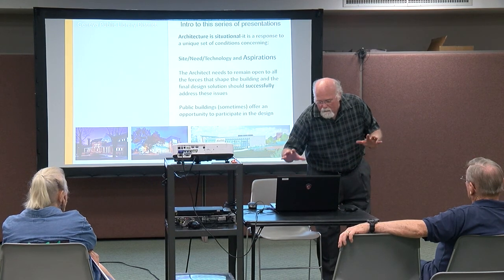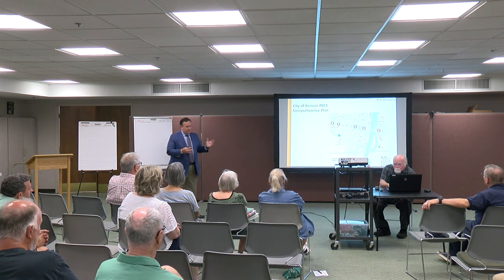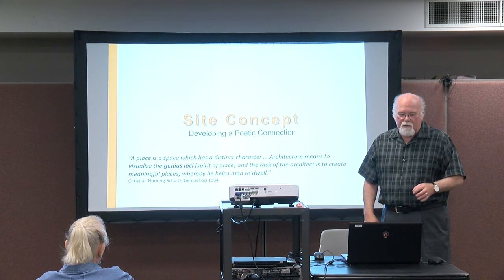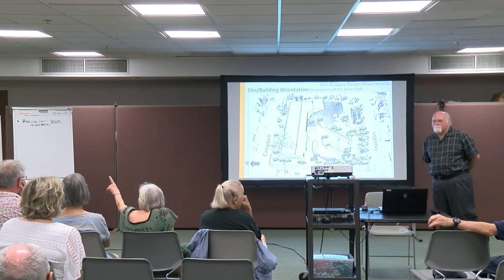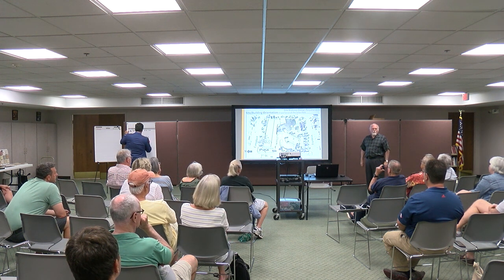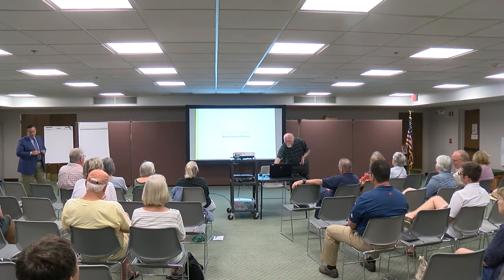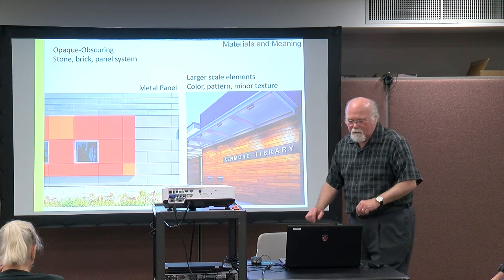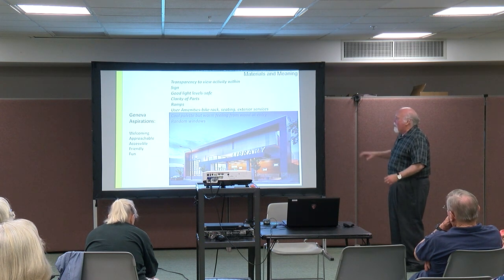GPLD New Building Planning Community Workshop 2